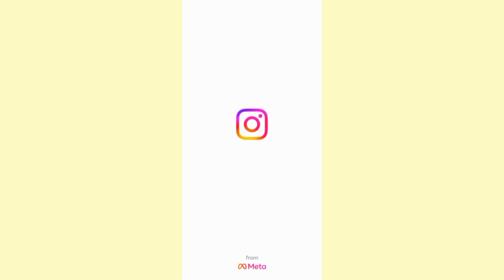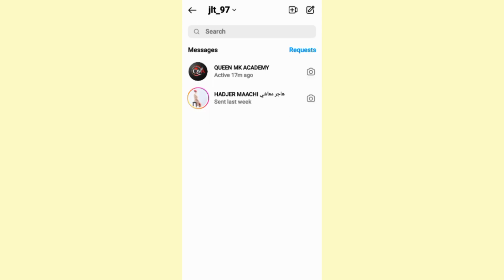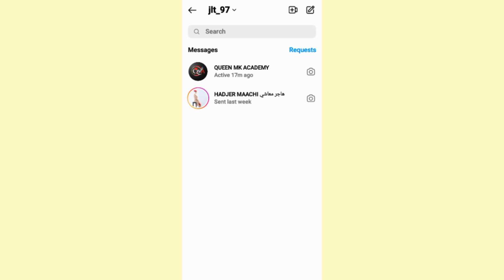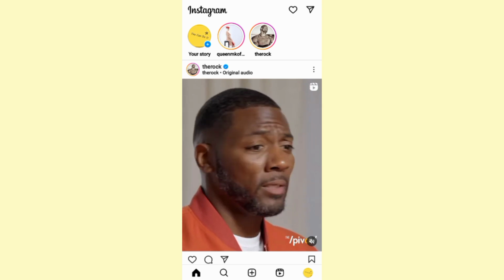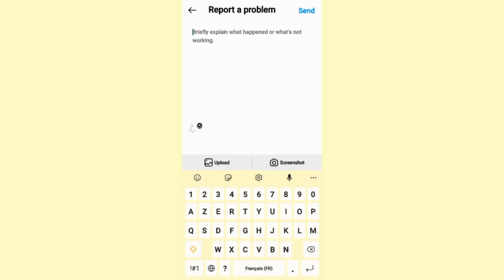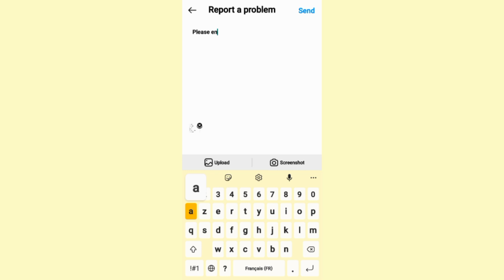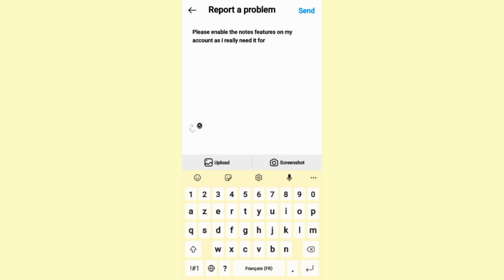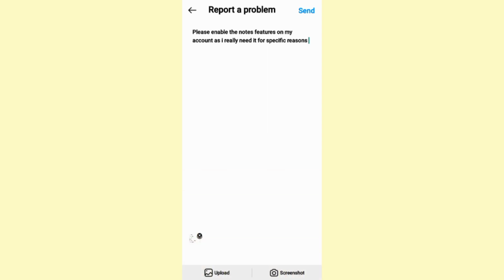How to Fix Instagram Notes Not Showing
Learn How to Fix Instagram Notes Not Showing. It is really easy to do, learn to do it in just a few minutes by following this super helpful tutorial.